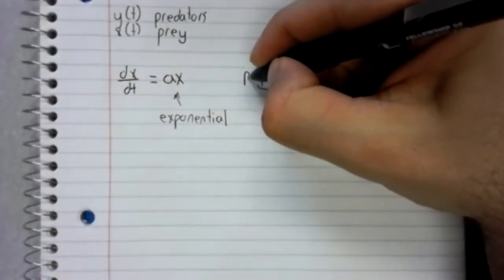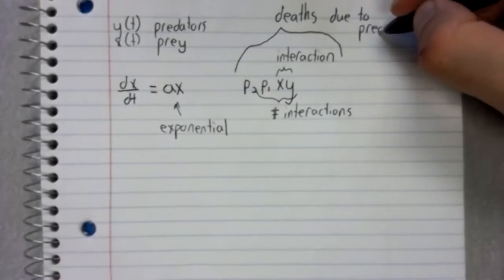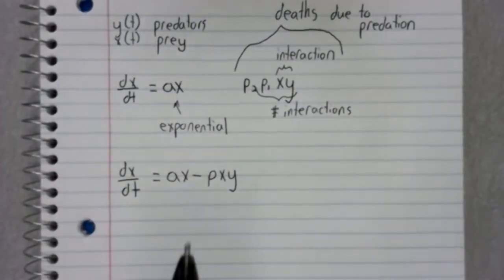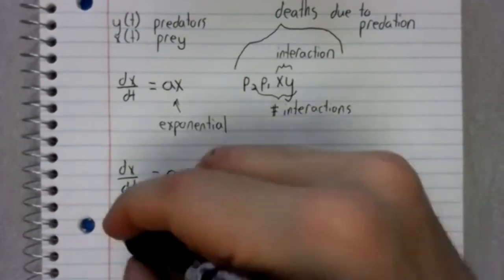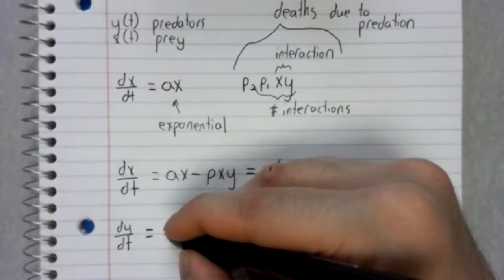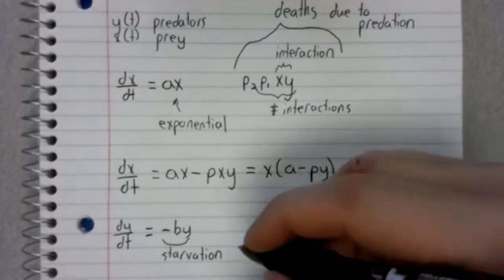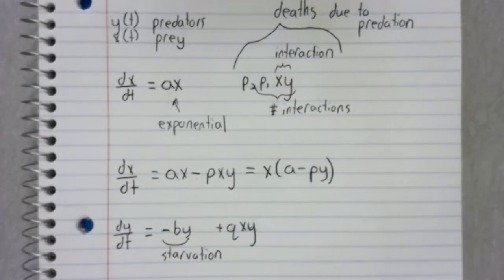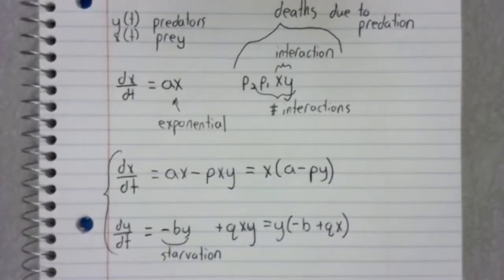DE 6 3 Introduction to the Lotka-Volterra equations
The Lotka-Volterra equations represent two animal species, one of which preys on the other.  Our goal is to predict what happens to the two animal species over time.